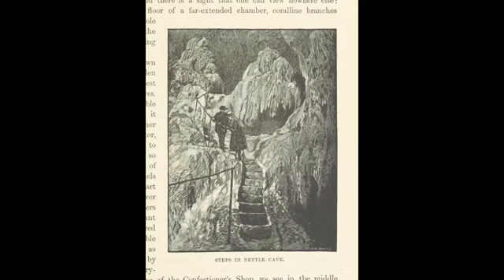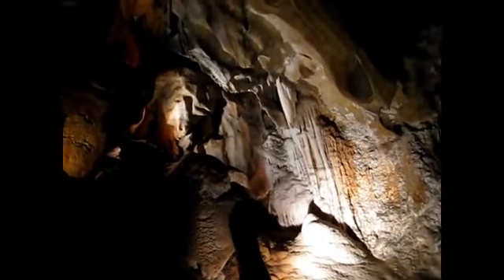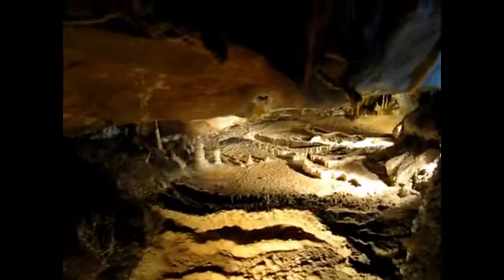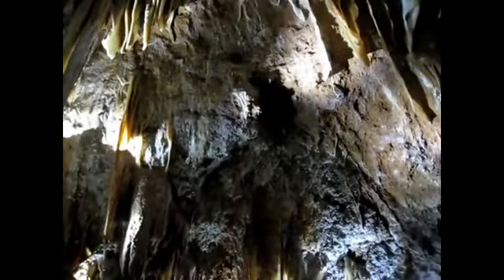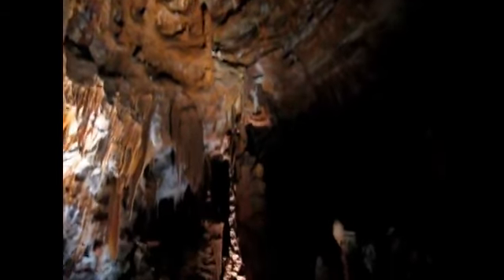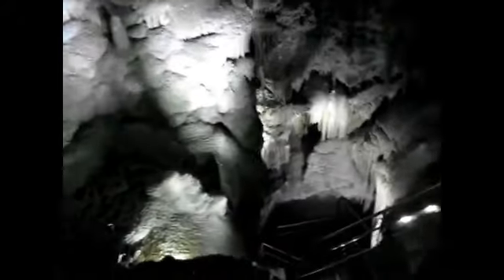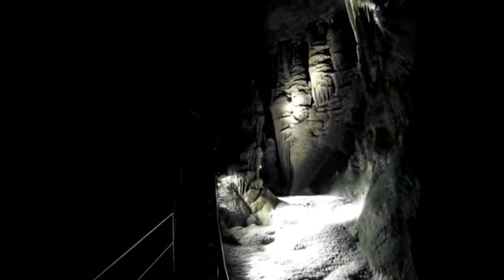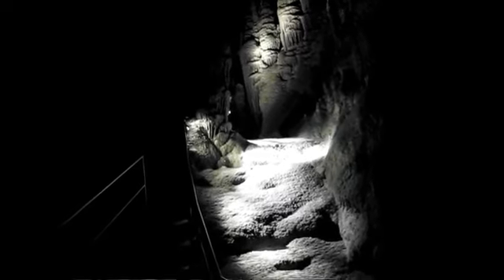Jenolan Caves History of and my visits over many years